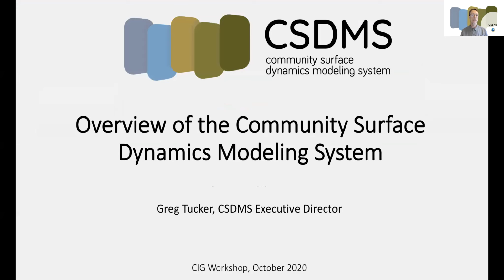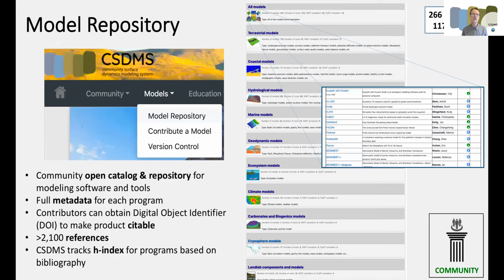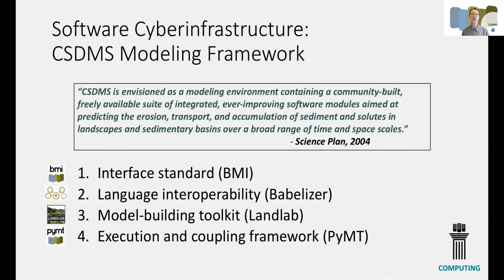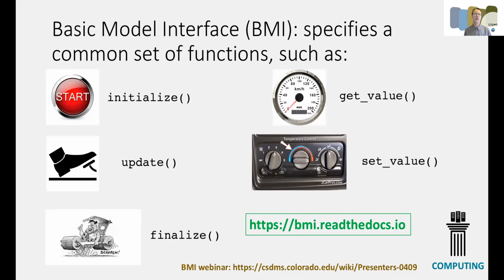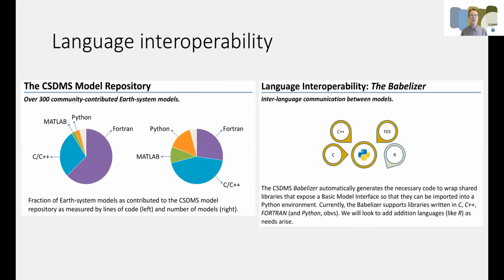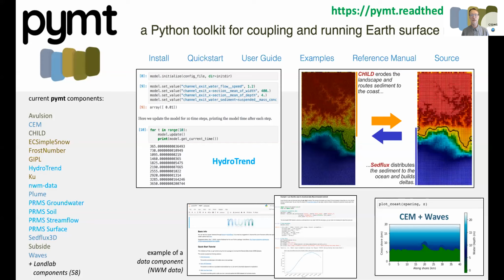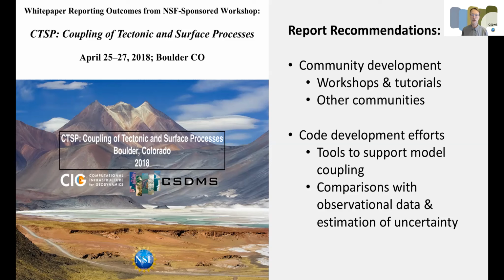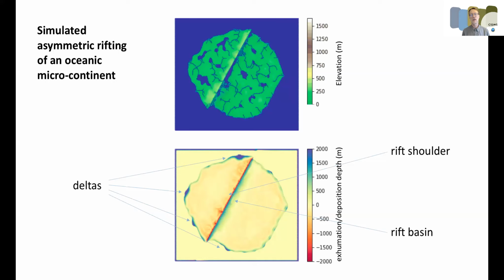Overview of the Community Surface Dynamics Modeling System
Greg Tucker, CSDMS Executive Director
October 2020